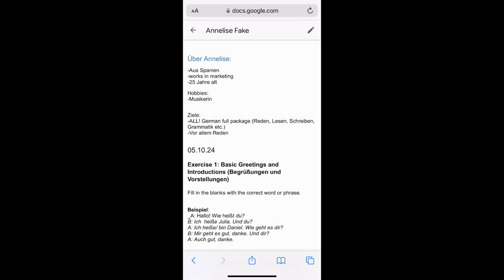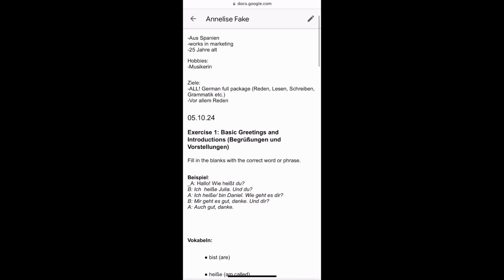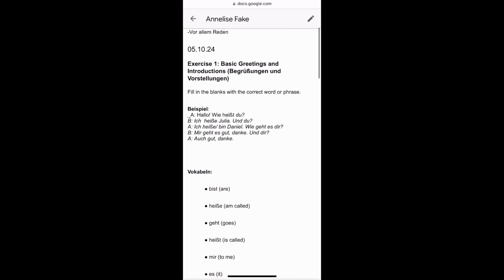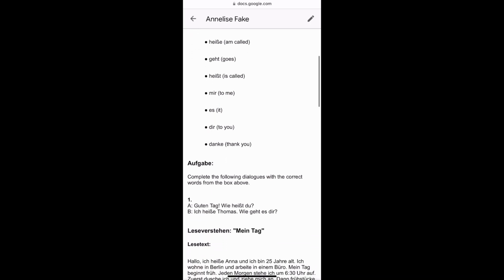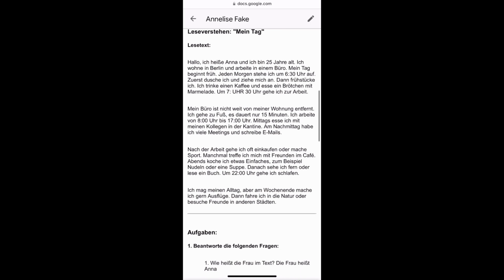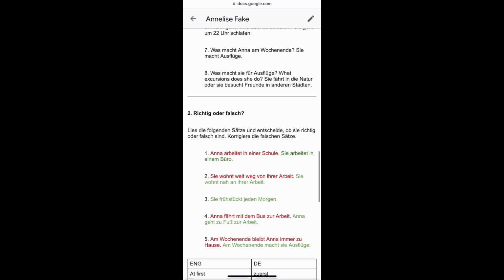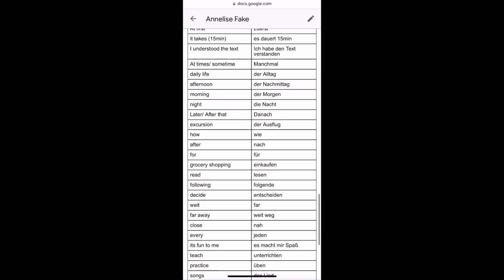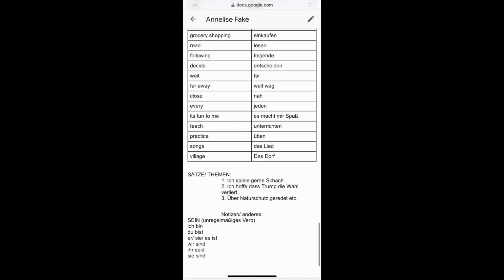Make MONEY FAST by Teaching your Native Language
In this video I will explain how you can make money by teaching others any language (native or other languages you know). I will go into the details of keeping a course engaging for students and how you can prepare for classes. You can teach online, for example on websites such as Preply or italki.